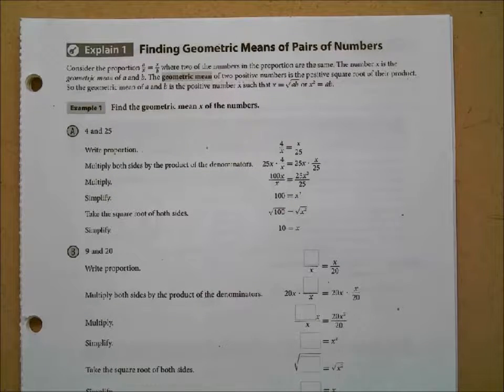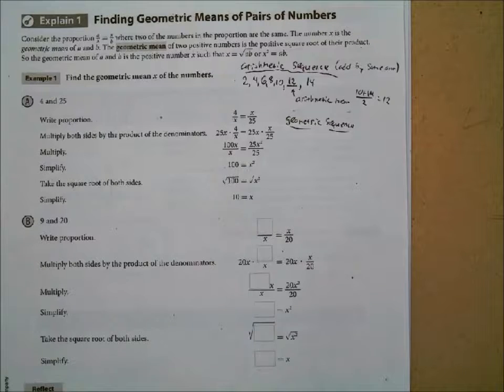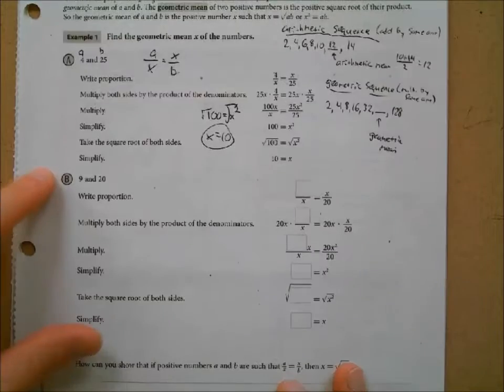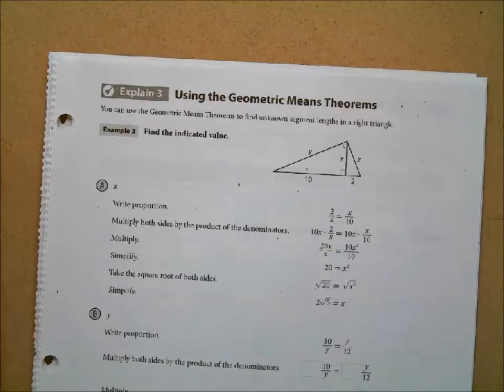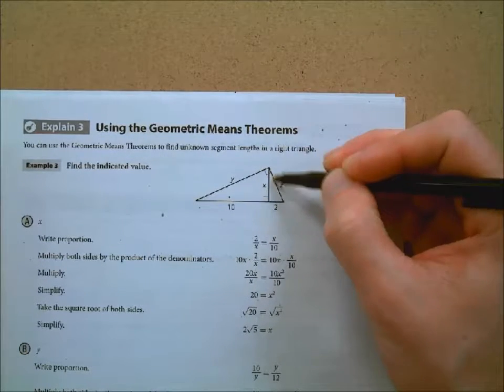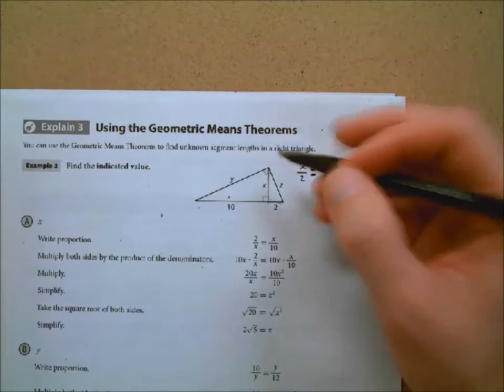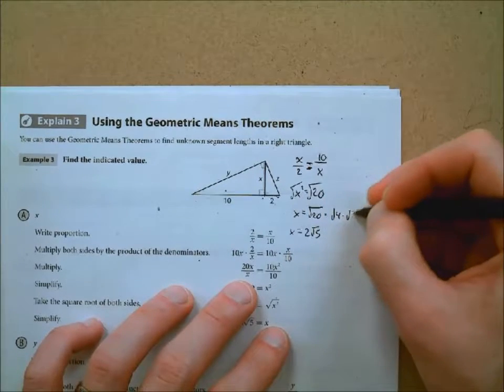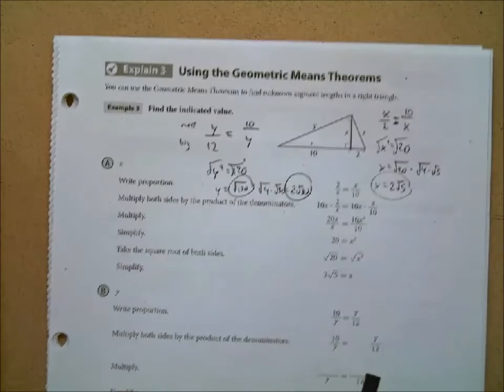11/27/2017 Geometric Mean and Similar Right Triangles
HW: p 671 #4, 10, 11 AND TenMarks AND Review for test on Wednesday (attached)